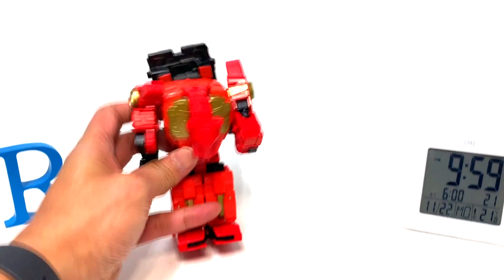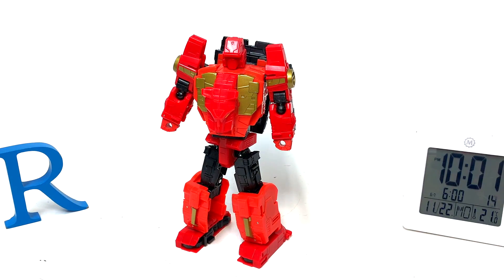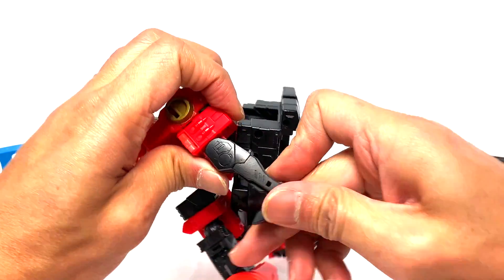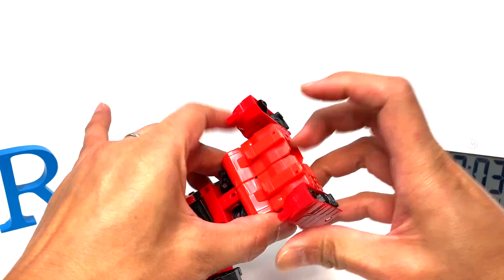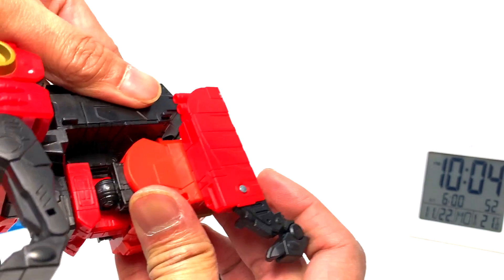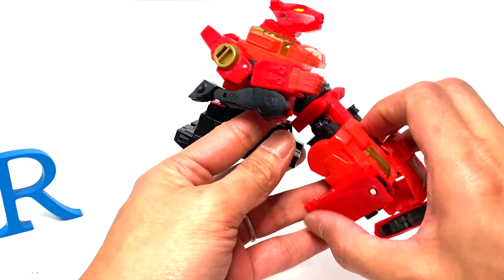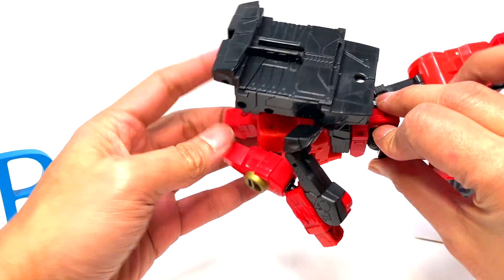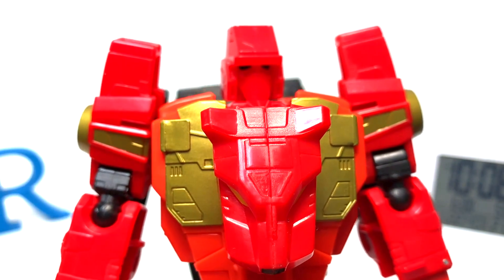Transformers POTP Rampage (Predacon)